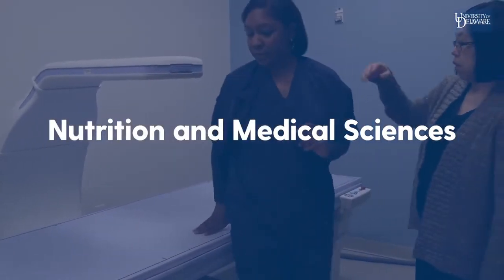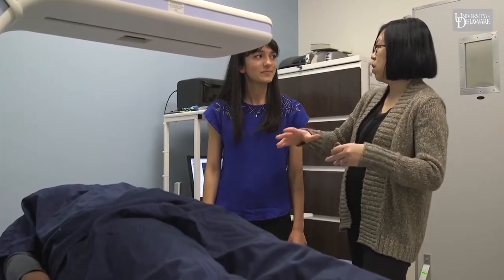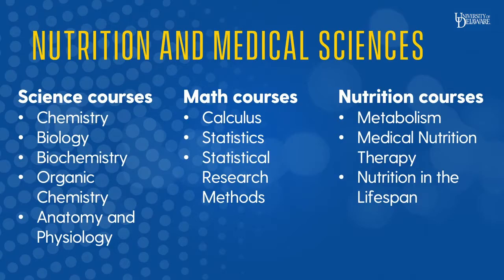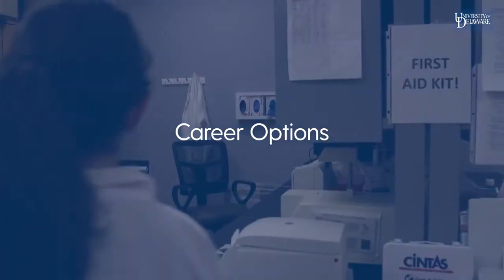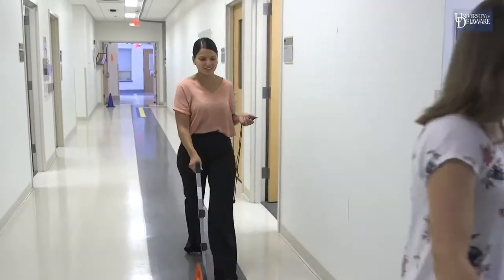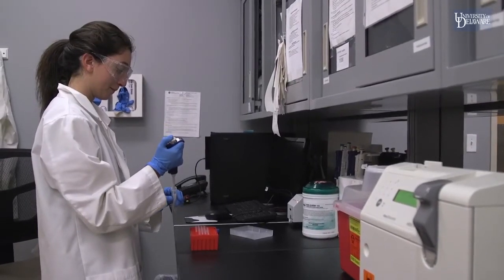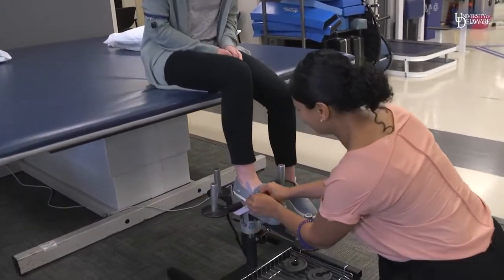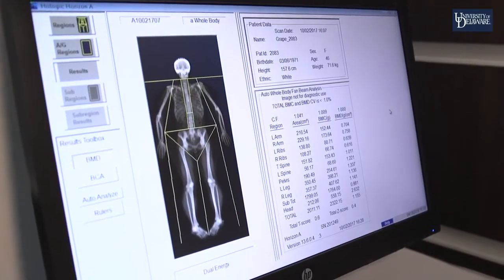Nutrition & Medical Sciences in the UD College of Health Sciences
The Nutrition and Medical Sciences major in the University of Delaware College of Health Sciences provides student with a strong science foundation and is particularly design for those interested in research or applying to graduate school, medical school, dental school, or other health-related professions.